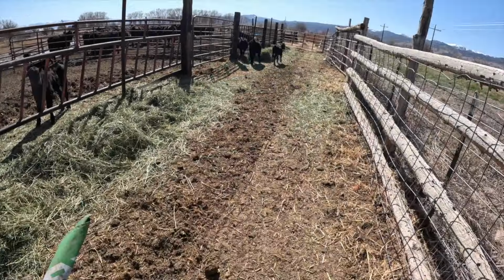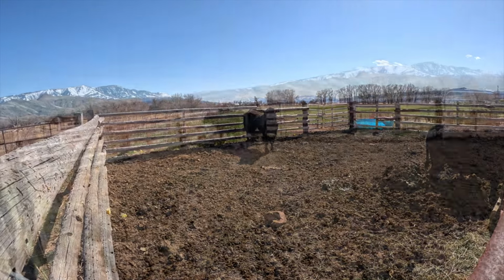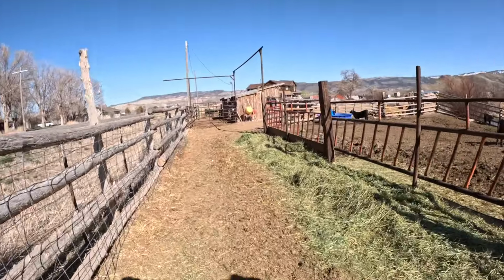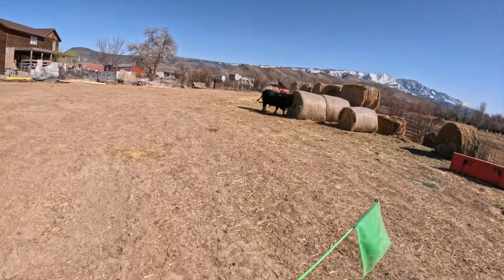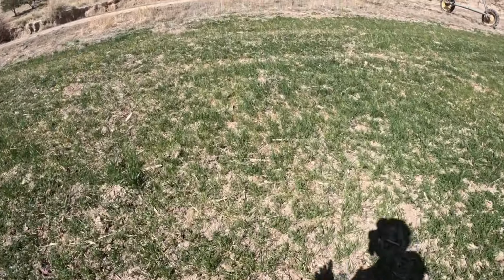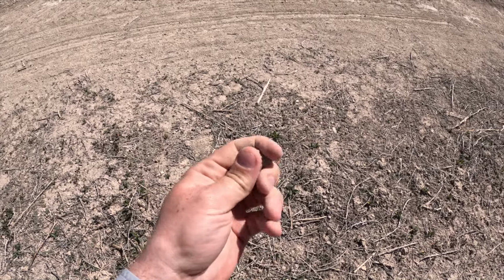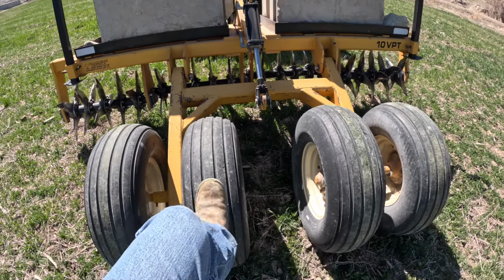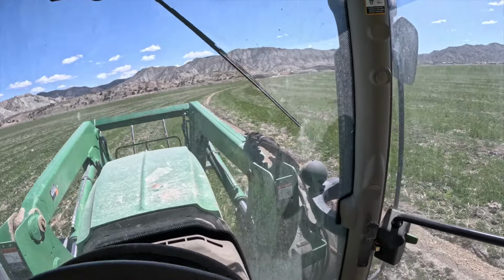The seceret to increase yeilds & Turning out the Big Bull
How we increase our yeilds with out fertilizer. Turing out the bull.